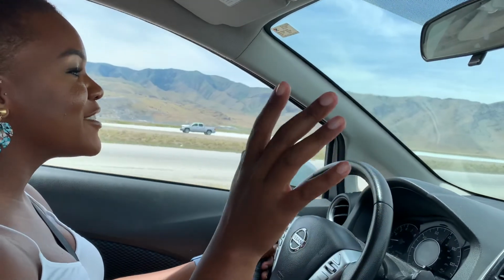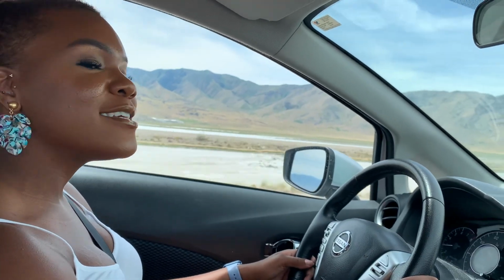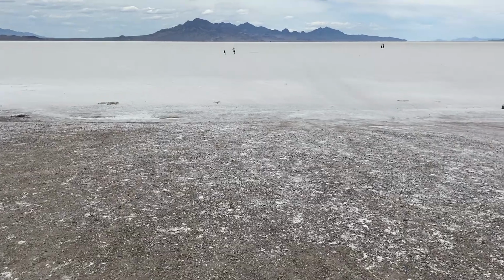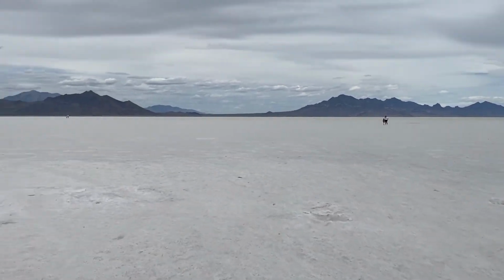VLOG REVIEW| Charlotte Tilbury Airbrush Flawless Foundation & Bonneville Salt Flats|_ItsGillyy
💫H E Y   G U Y S,

Join me on my trip to see the Bonneville Salt Flats and find out if the Charlotte Tilbury Airbrush Flawless Foundation survived the trip!
XOXO
💋Gillyy
💃Lets Be F R I E N D S!
ABH Dipbrow Pomade~ Chocolate
Charlotte Tilbury Airbrush Flawless Foundation~ 14 Neutral: $44
Milk Hydrogrip Primer
Laura Mercier Loose Power~ Medium Deep
TooFaced Born this Way Powder~ Chai
Morphe Glambronzer~ Phenom
Artist Couture x Jackie Aina Highlighter~ LaBronze
ColourPop BFF3 Liner
Fenty Beauty Lipstick~ Saw-C

Reference Foundation Shades:
Fenty Beauty~ 400&420
Pat McGrath~ Medium Deep 27
Juvia's Place~ 230 Malawi
Maybelline SuperStay~ 355 Coconut
L'Oreal Infallible Foundation~ 525 Deep Golden
Beauty Bakerie Cake Mix~ 17
🎥L A T E S T   U P L O A D S